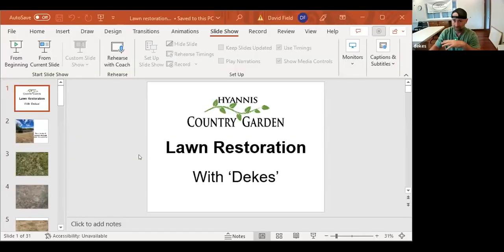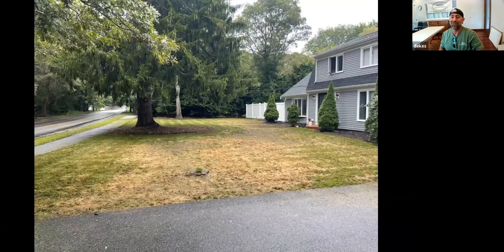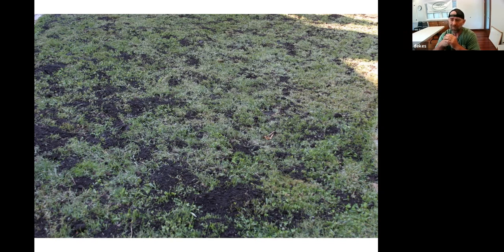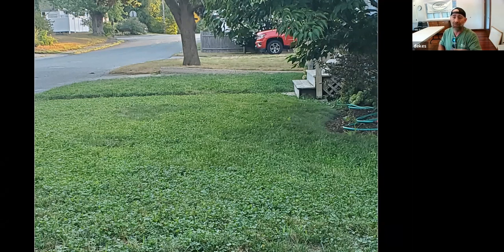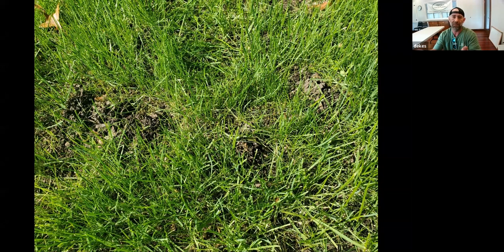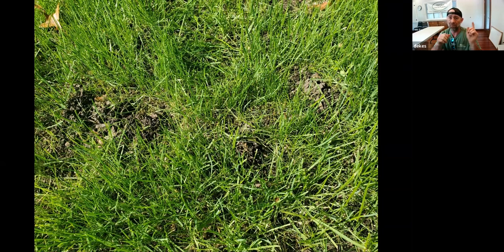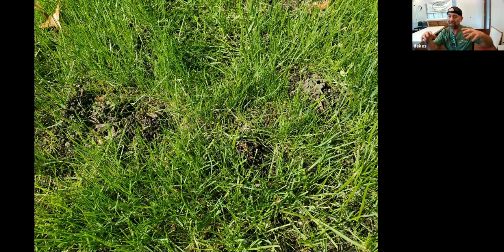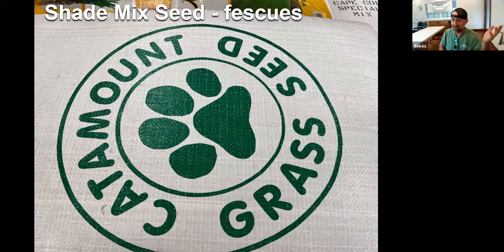Organic Lawn Care with Dekes Fall 2022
Hyannis Country Garden's lawn guru, Jamie Dedekian (aka Dekes) explains what to do with your lawn after this summer's brutal drought. This virtual presentation will guide you with the restoration of your turf, using organic methods. Originally taped 9/1/22.